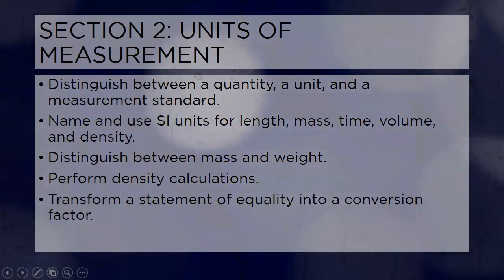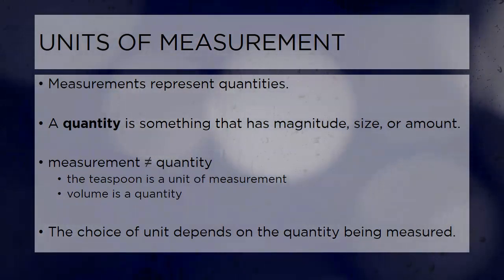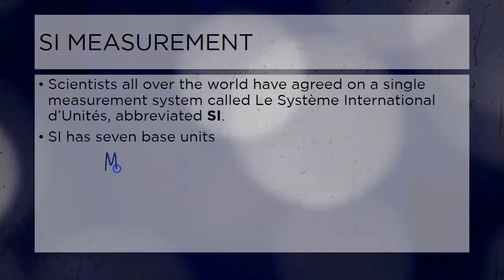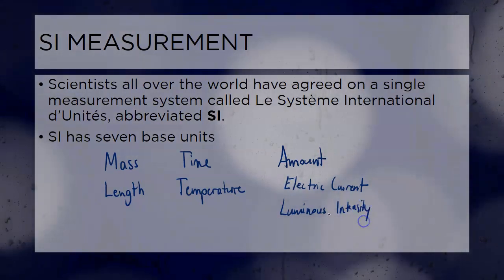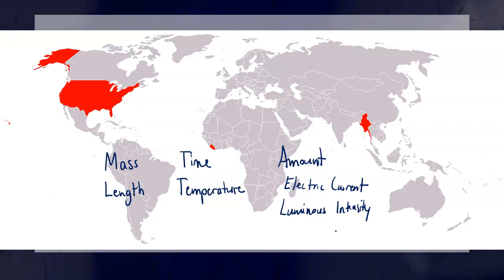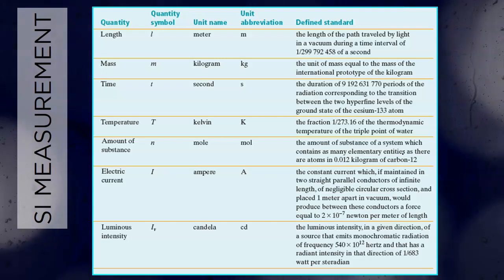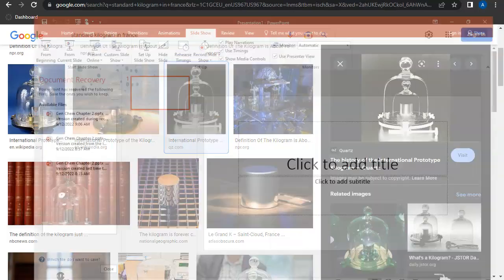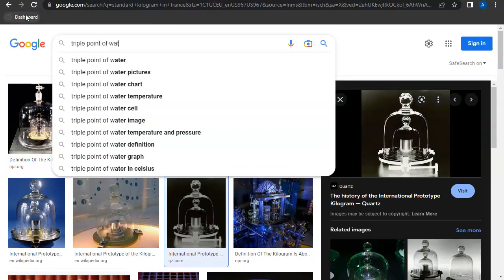2.2 Units of Measurement (Part 1)